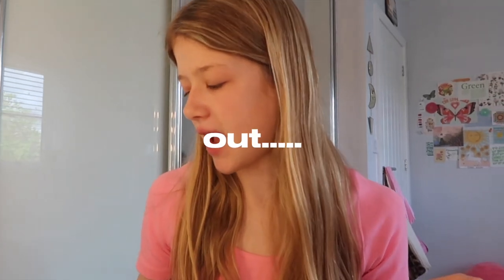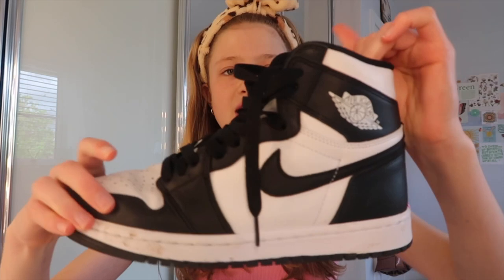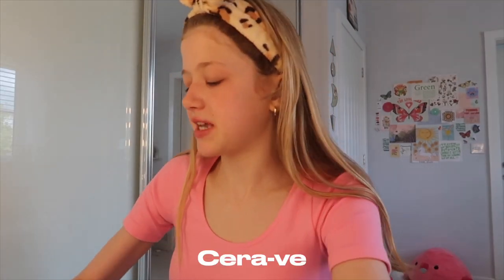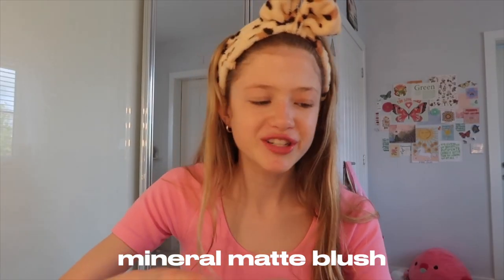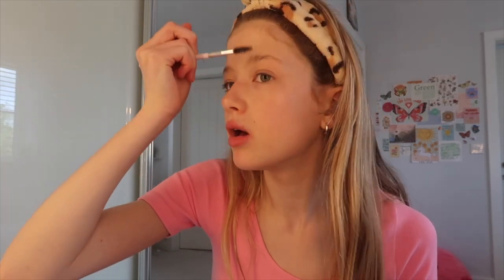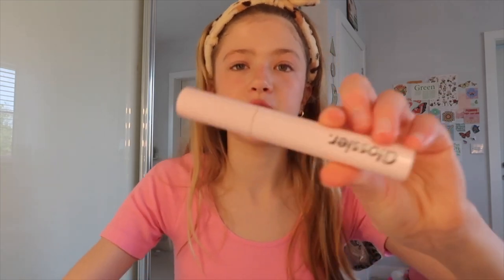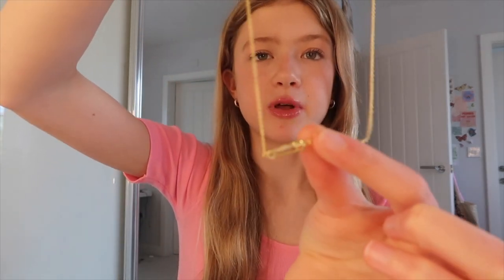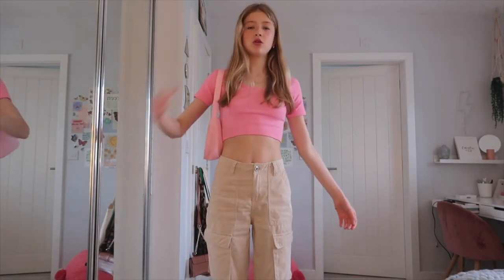GET READY WITH ME | and pr haul, rockkick.ru, pureroom.ru, and heyhappinessboutique xx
hey happiness boutique

- dm on instagram: @isabellassgrace

License ID: OwzYORzPpEr

FAQ
🍵 how old are you - 14 x
🛼 what camera do you use? canon g7x mark ii and iphone xr
🌱 how often do you post - 1-3 times a week
💌 how do you edit? ill have some videos up soon

love you all so much xx

sub count: 55.3k WTHHHH ILY